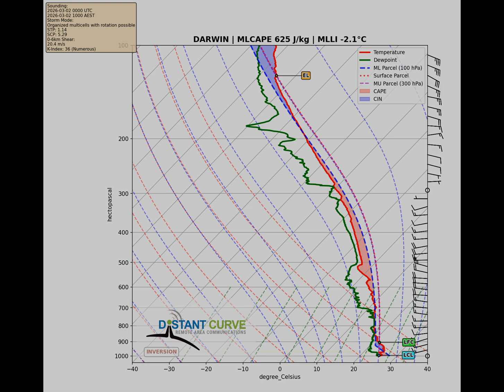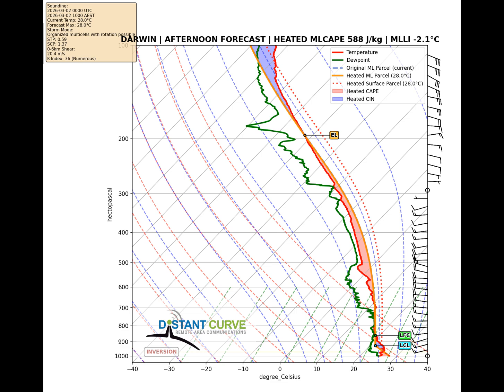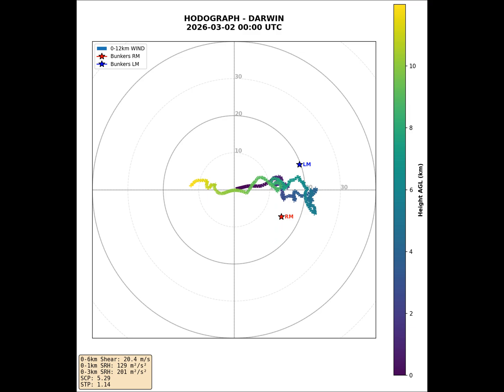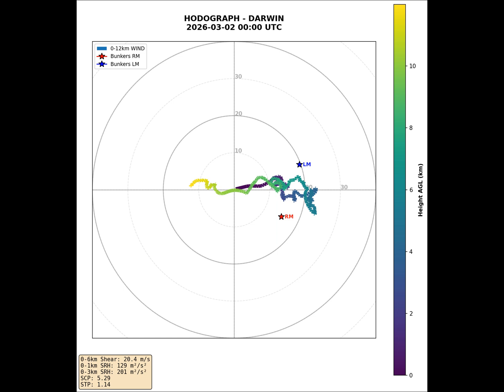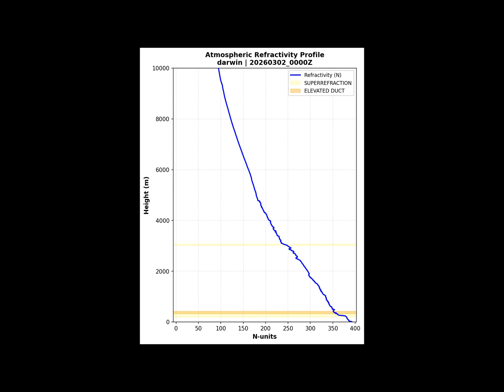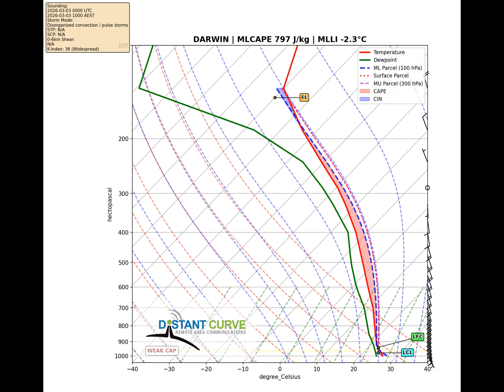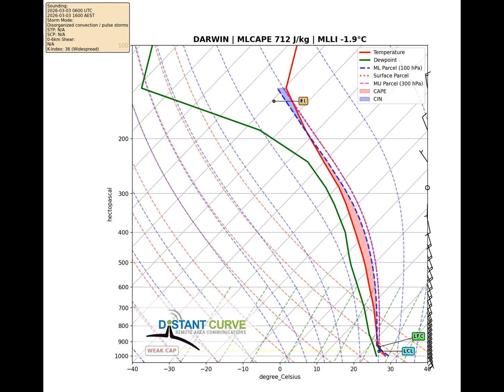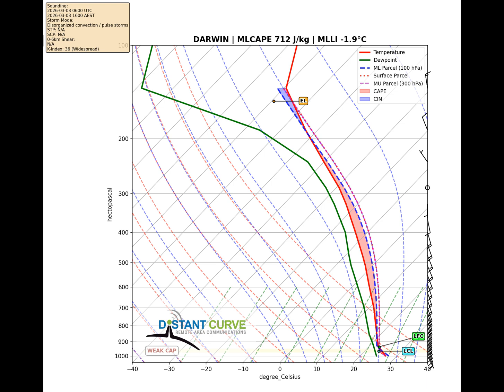Darwin Thunderstorm Outlook - 02 Mar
🌩️ Darwin thunderstorm forecast - 02 March 2026
Marginal severe weather potential - detailed breakdown below.

📝 VIDEO TRANSCRIPT
Welcome to the severe weather analysis for Darwin, Australia. Today is Monday, March 02, 2026. We're going to dive deep into the atmospheric conditions that developed this morning and what they mean for this afternoon's severe weather potential.

Let's start by looking at this morning's atmospheric sounding from Darwin at nine AM local time. We're seeing a typical tropical setup for early March, with warm, moist air near the surface and a complex wind profile aloft. The temperature profile shows a steady increase with height, indicating some stability in the lower atmosphere. The dewpoint trace reveals abundant moisture throughout the column, which is what we'd expect in the tropics during late summer. Notice the wind barbs on the right side of the diagram - they show the wind direction and speed at different altitudes, and we can already see some interesting shear patterns developing. The red temperature line and green dewpoint line are telling us there's energy available if parcels can overcome the initial resistance near the surface.

Now, here's where things get interesting. As we move into the afternoon with solar heating, we need to see how this environment transforms. The morning sounding showed some constraints, but the enhanced plot comparing morning and afternoon environments tells a crucial story. With surface heating expected to warm the boundary layer, we're looking at the potential for parcel lift. The atmospheric profile shows mixed stability - there are layers that could support deep convection if the right trigger occurs. The wind shear structure visible in the parcel paths suggests that any storms that develop could become organized. The key tension here is between the available energy - that pink shaded area representing CAPE, the fuel for storms - and the blue shaded area representing the cap that's holding it down. As the afternoon unfolds and solar heating progresses, that cap could weaken, allowing parcels to break through and tap into the substantial energy below.

Let's examine the hodograph, which shows how wind direction and speed change with altitude. This diagram is crucial for understanding storm motion and potential severe weather impacts. The hodograph shows a relatively compact shape, indicating limited wind shear magnitude throughout the column. What we're seeing is directional shear - the wind direction changes with height - but the overall speed profile is weak. The zero to six kilometer bulk shear appears minimal, which significantly constrains supercell development and organization. Without strong shear, any storms that form would tend to be air-mass thunderstorms rather than organized severe supercells. The right-mover and left-mover vectors, shown as stars on the hodograph, would indicate the direction any supercells would track, but given the weak shear environment, the distinction becomes less meaningful. From an operational perspective, emergency services should recognize that while scattered convection is possible, the severe weather threat from organized supercells producing widespread damaging winds is substantially reduced compared to higher shear scenarios.

The Brunt-Väisälä frequency profile, or N-squared profile, reveals the atmospheric stability structure at different altitudes. This tells us about the potential for downdrafts and the environment's ability to support or suppress vertical motion.

[Transcript truncated - full analysis in video]

📊 KEY METRICS
• MLCAPE: 588 J/kg
• SBCAPE: 1795 J/kg
• 0-6km Shear: 20.4 m/s
• LCL Height: 0 m
• STP: 0.59 | SCP: 1.37

🌩️ THREAT LEVELS (0-5)
🌪️ Tornado: 2/5
🧊 Large Hail: 1/5
💨 Damaging Winds: 1/5

New severe weather analysis uploaded DAILY at 8am AEST.

📚 RESOURCES
AI Analysis: Claude + GraphCast ML models
TTS: Microsoft Edge (Australian accent)
Search "EasilyBoredEngineer cape" for source code